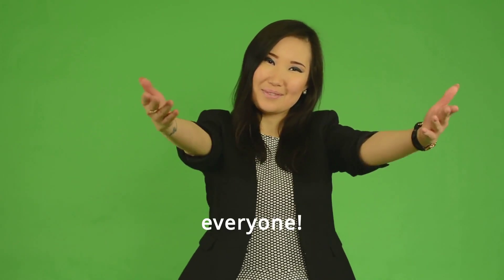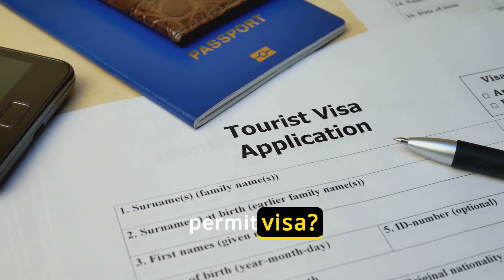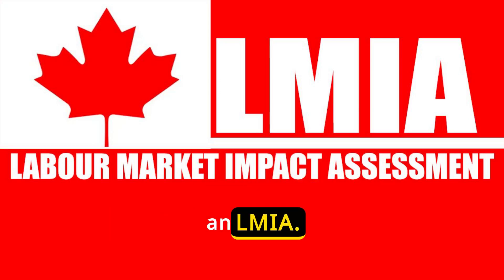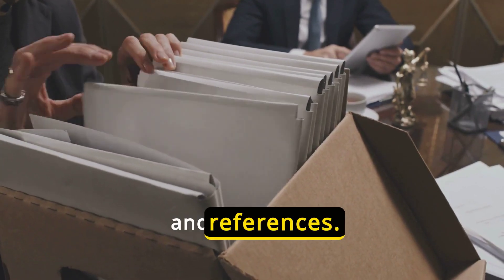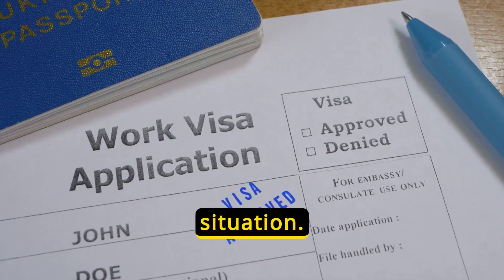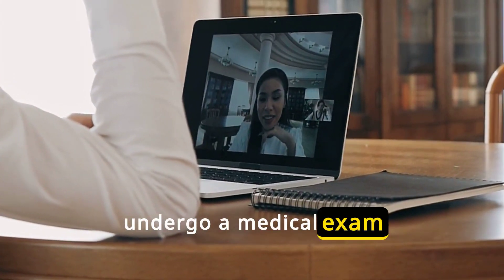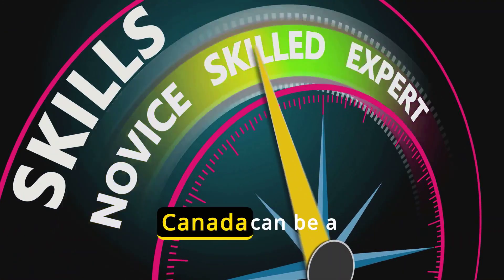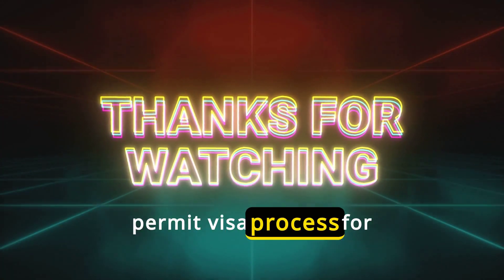Easiest Way to Get a Work Permit Visa for Canada|Abroad Vacancies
Description

Are you looking for the easiest way to obtain a work permit visa for Canada? Look no further! In this video, we will walk you through the process of getting a work permit visa for Canada, covering all the important steps and requirements. Whether you are a skilled worker, student, or entrepreneur, we have got you covered with valuable insights and tips to make your application smooth and successful.

Neither a government agency nor an immigration lawyer owns this channel. The content on this channel was gathered through personal experience and research from various public domains for informative purposes. For your unique immigration needs, kindly consult an expert immigration lawyer.

Please use any information at your own risk and I Don't Take any responsibility if anything happens due to my information. Also, any replies to your comments are also based on my personal research and experience therefore please use them at your own risk.
Don't worry I always try to information as accurately as possible.